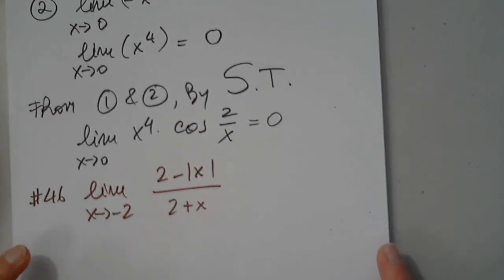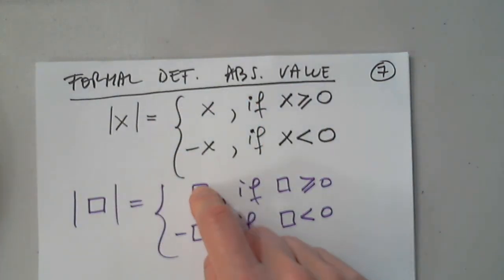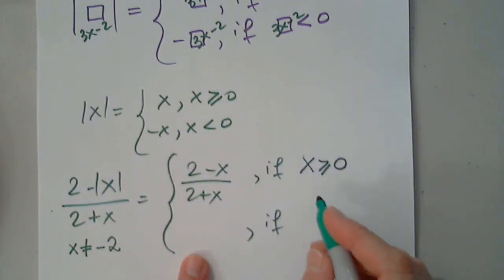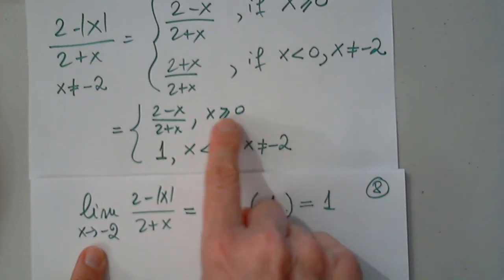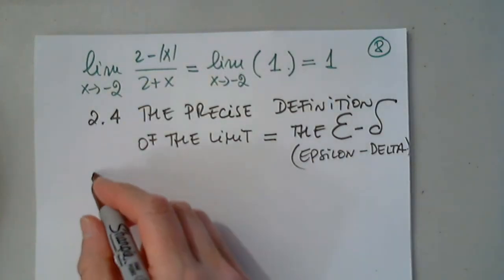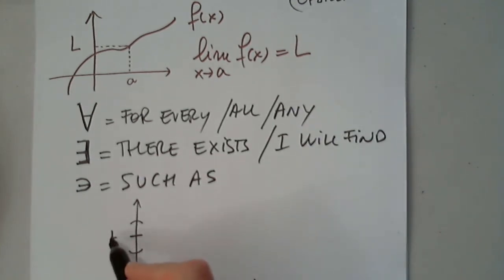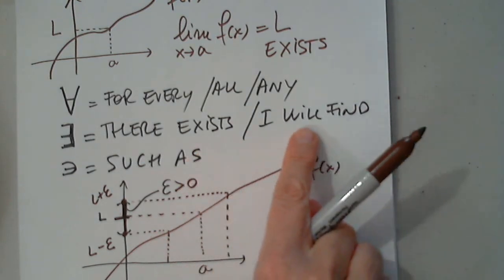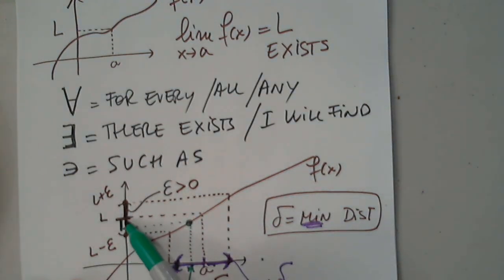MAT 191 2.3 - 2.4 PART 4 SEPT 7